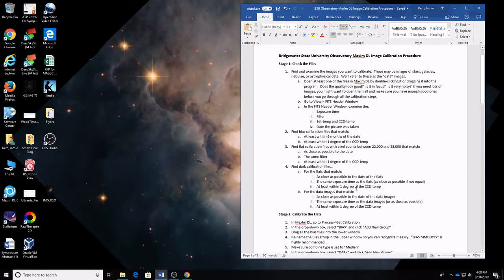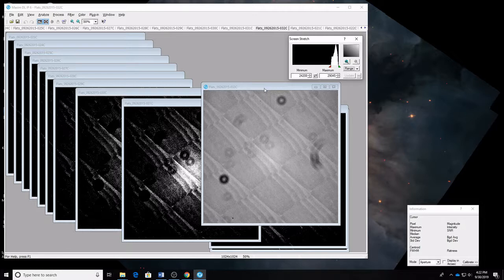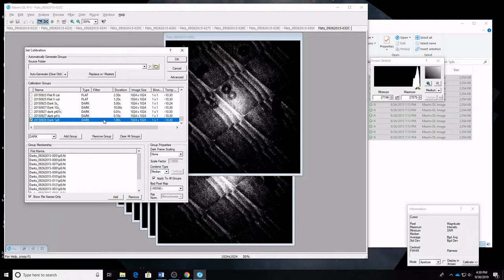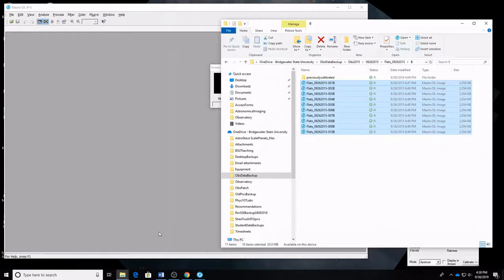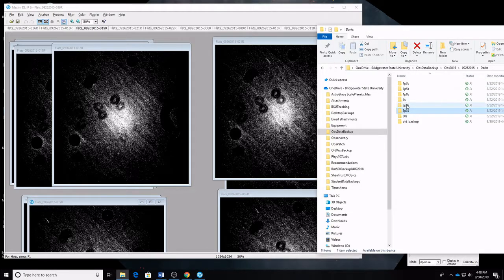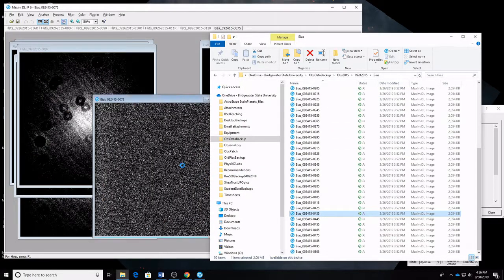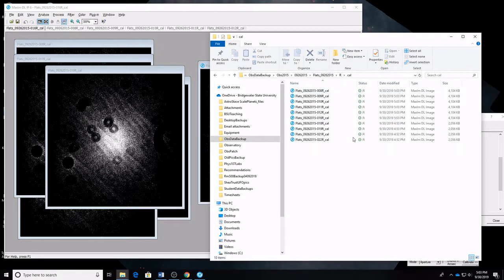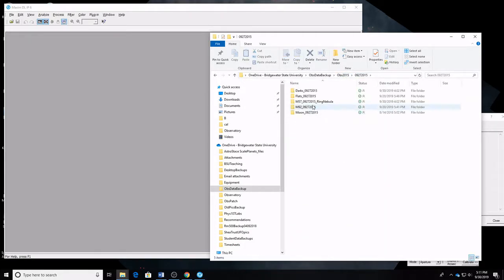Calibrating Flat Fields in MaxIm DL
This video is a walk-through of the Bridgewater State University Observatory's flat field calibration procedure using MaxIm DL 6.  This procedure was developed over years of using MaxIm DL while observing when the best results were obtained when calibrating images from our Apogee Alta U47 camera.  It is possible that this procedure may not be ideal for a setup other than our own.  We are in a heavily light-polluted location and our camera had visually obvious defects when observing in the short-wavelength portion of the visible spectrum and UV.

We no longer allow MaxIm DL to make any automatic choices regarding what calibration images to use for which files, so we calibrate flats manually and separately from our data/astrophotography images.  This means our process is more lengthy than it would be if directly following the basic procedure outlined in MaxIm's help files, but it's robust.

It is still possible to achieve poor results if the flat calibration images are for some reason not representative of the deviations from average brightness in the data images (for example, if the camera's shutter pattern appears noticeably in the flats or if the focus is significantly different).

This video is about 55 minutes long because it contains detailed explanations for decisions made during the calibration process.